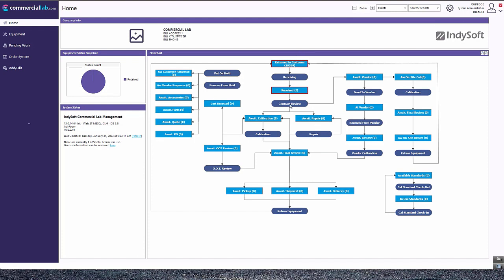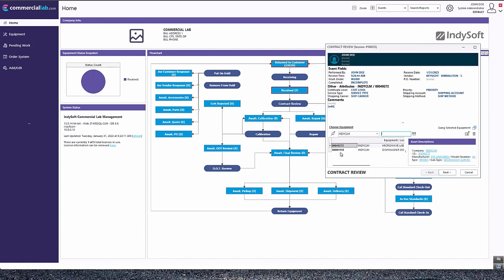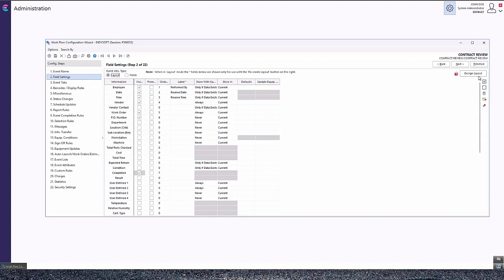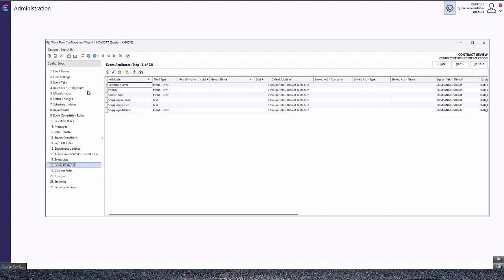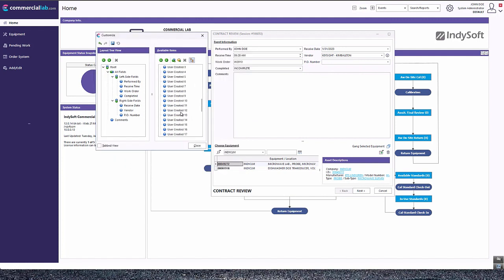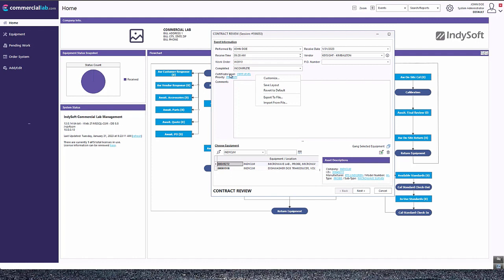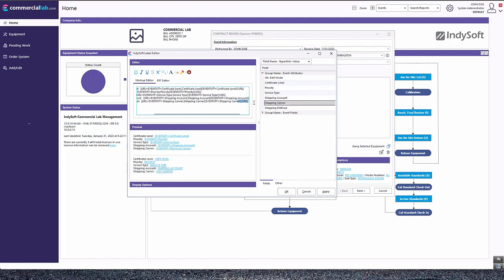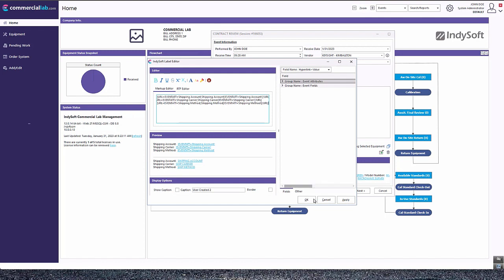Tip Tuesday - Updating Event Layouts To Version 13 With Event Attributes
In this video, Nick teaches you how to convert your version 12 event layouts to version 13 layouts. He also walks you through how to add event attributes to the layout.

(This video is rather quiet, you will need to turn the volume up.)